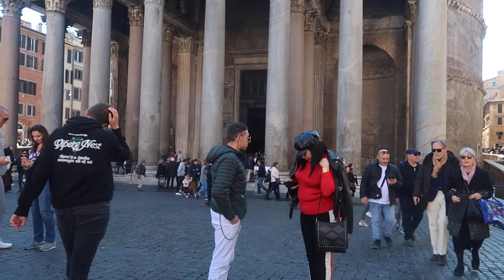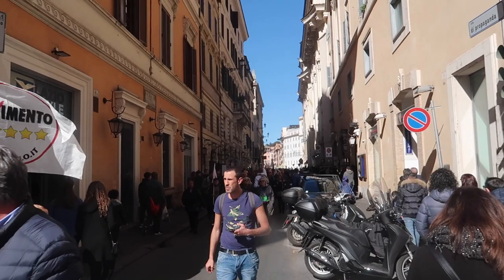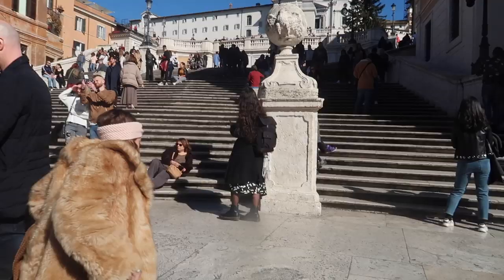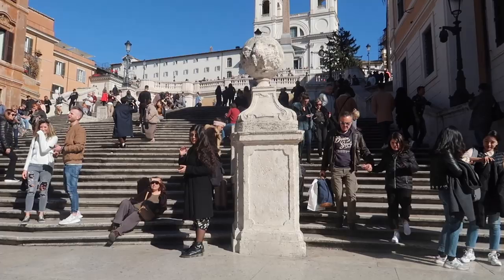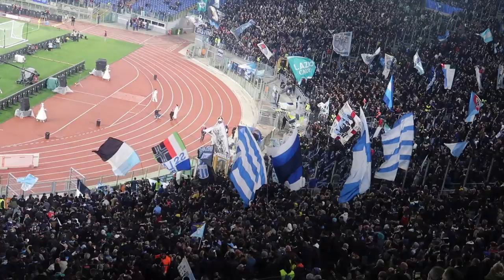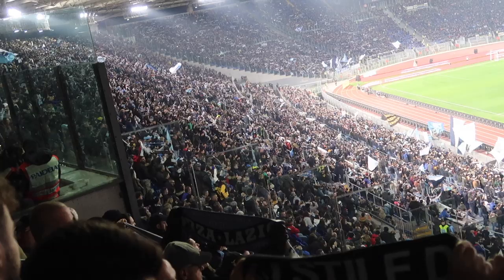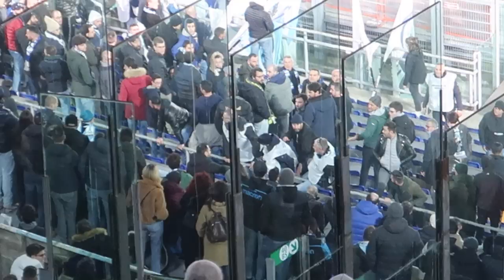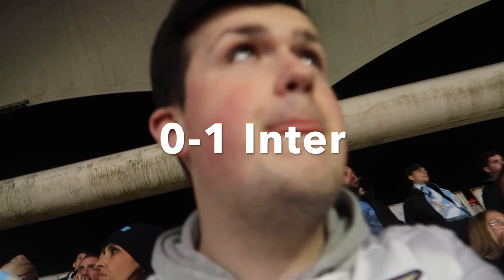*ELECTRIC ITALIAN ULTRAS* as LAZIO BEAT INTER MILAN 2-1 | PYROS & SCENES!!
DOWNLOAD THE OneFootball APP RIGHT NOW!
I have had to re upload this and get rid of all the match footage i recorded due to copyright reasons! please share this out if you can!! Thank you!!